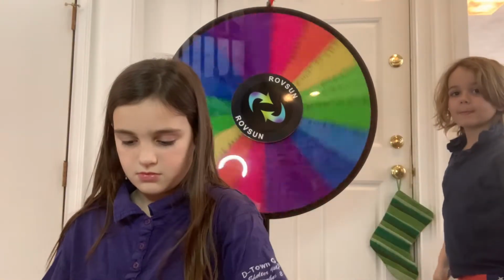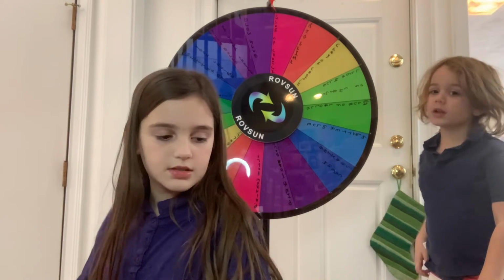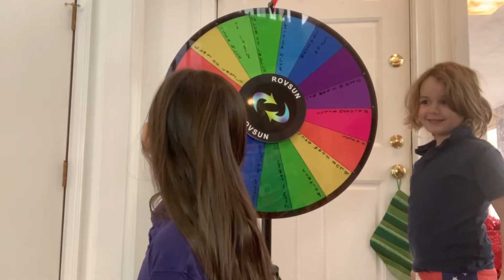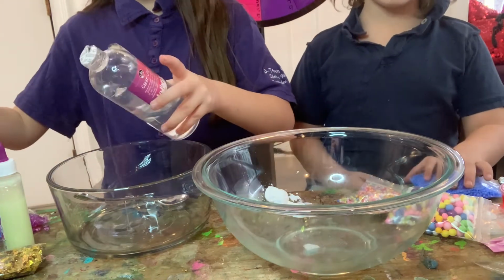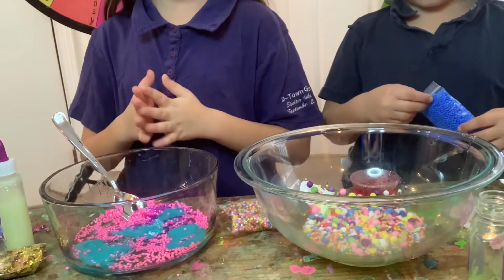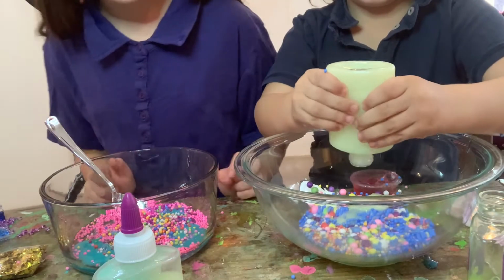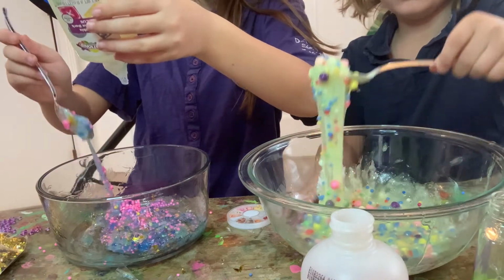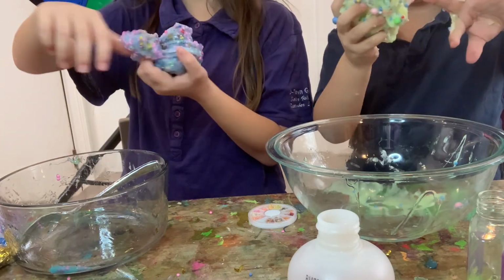L R N Play Again! We made slime with the Mystery wheel!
We made slime with the mystery wheel! Witch slime do you like best? Leah Rose’s Blue and Purple Mermaid slime or Nash’s Yellow Party Explosion?!